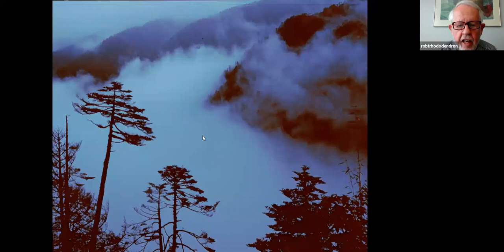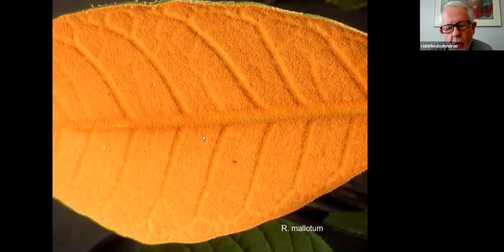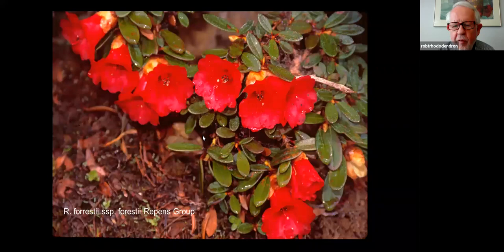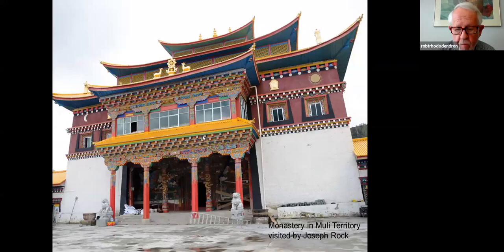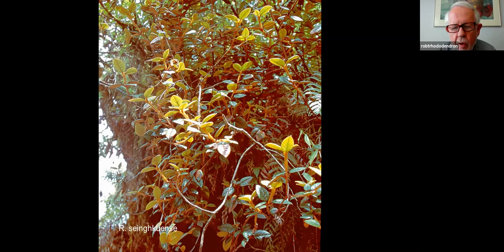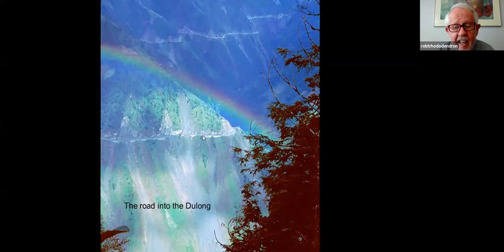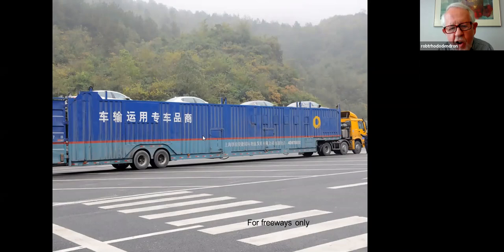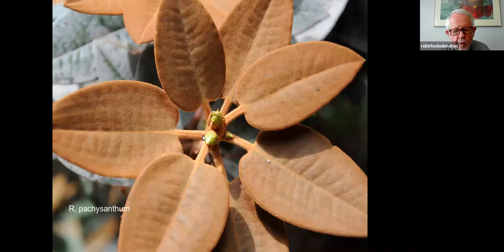The Siren Song of The Species Rhododendron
Guest Speaker: Bob Zimmerman, owner of Chimacum Woods Rhododendron Nursery.